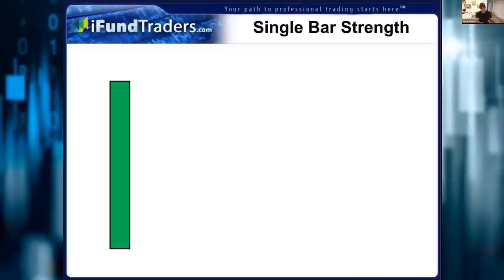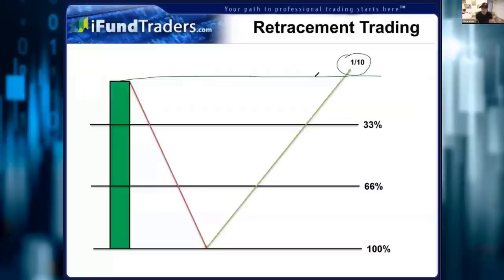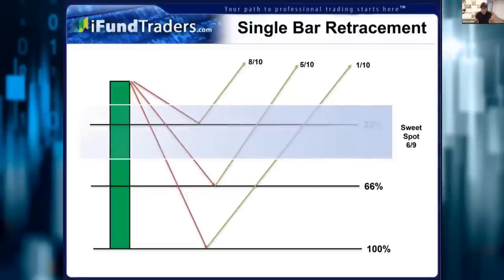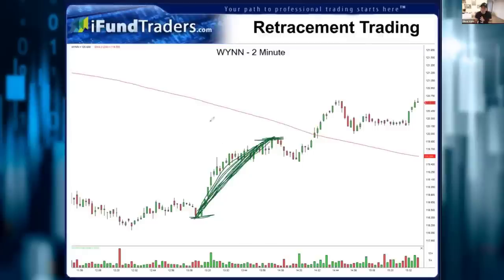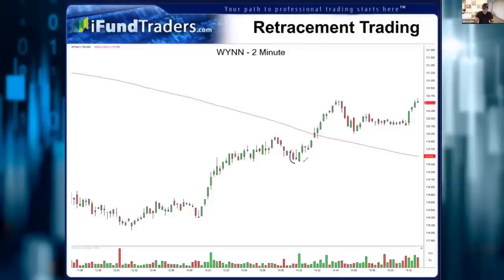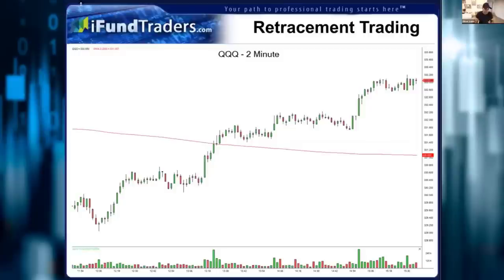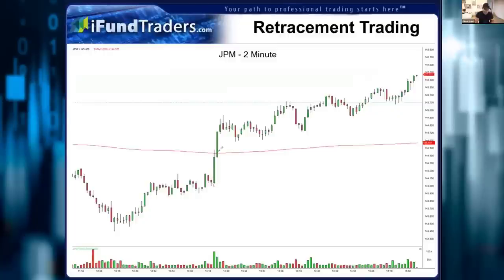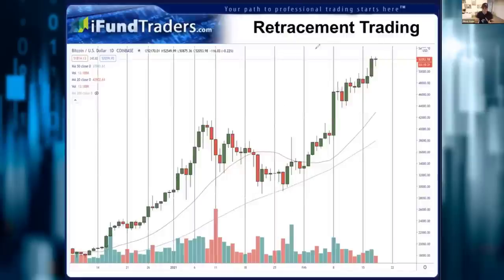How To Trade Key Retracement Without Indicators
4.